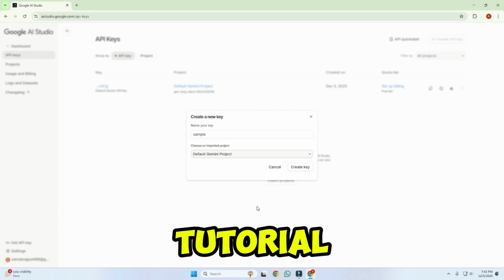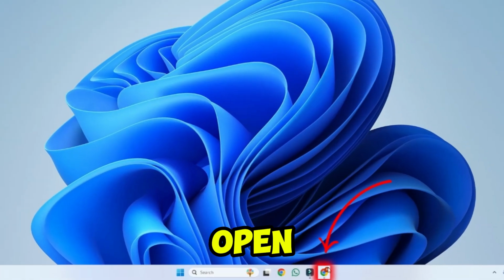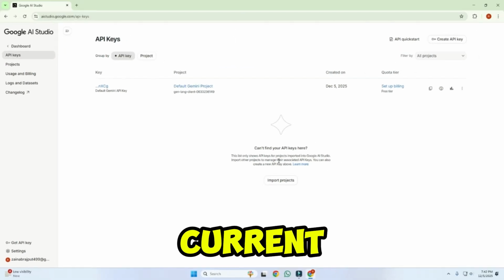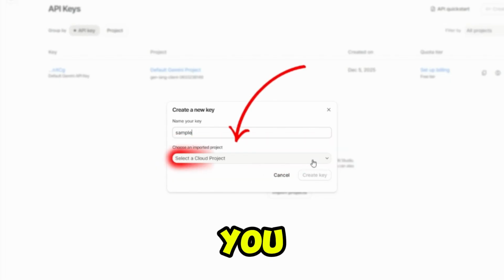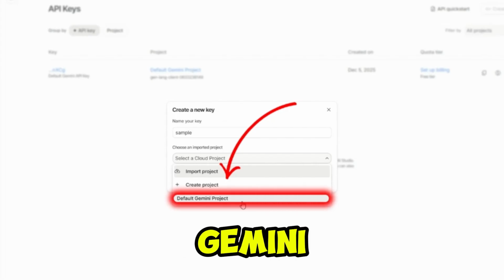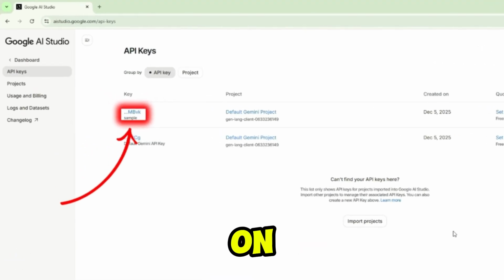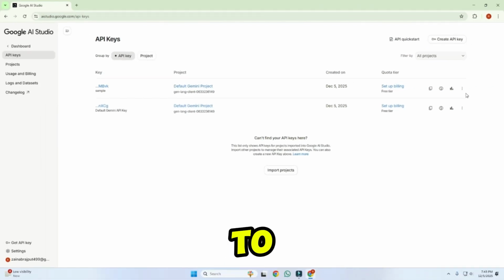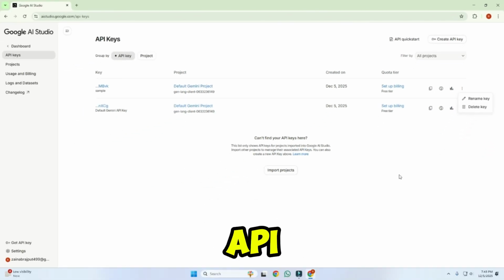How To Get API Key From Google AI Studio | Quick & Easy Method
How To Get API Key From Google AI Studio
If you want to Learn how to get an API key from Google AI Studio in this quick and simple tutorial! I’ll show you how to create a project, enable APIs, generate your API key, and start using it for AI tools, apps, and coding projects in just a few seconds. Perfect for beginners and developers and works for PC and laptop both.